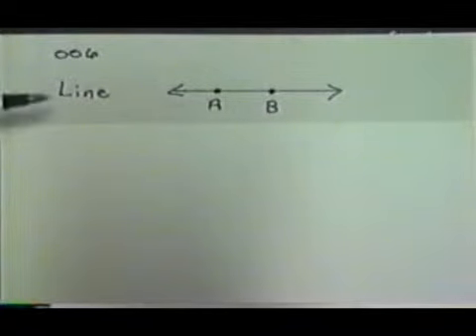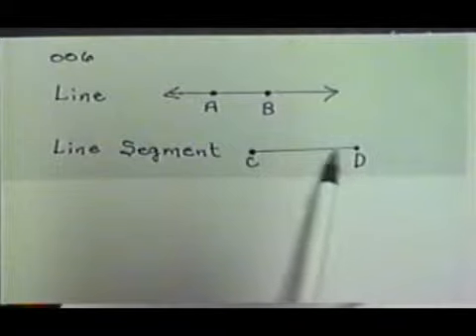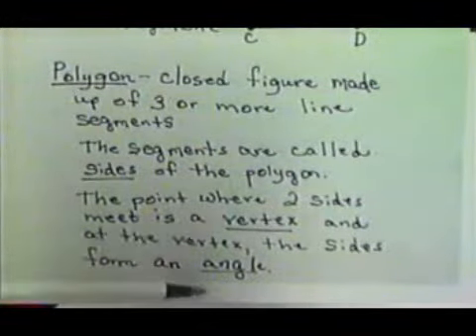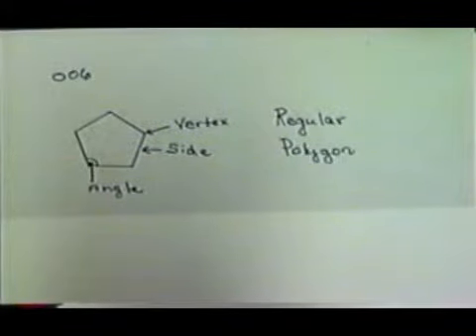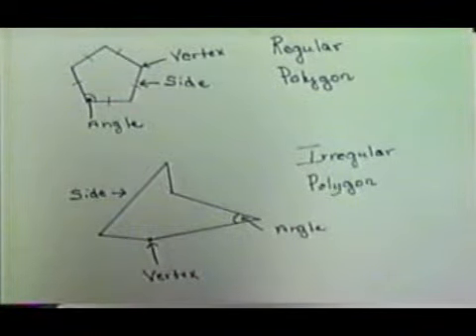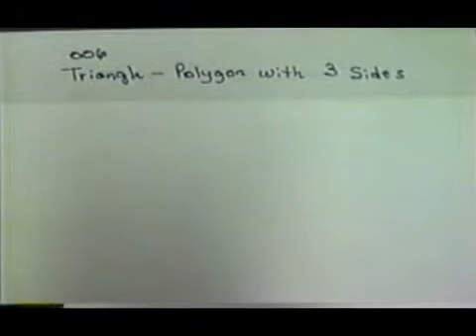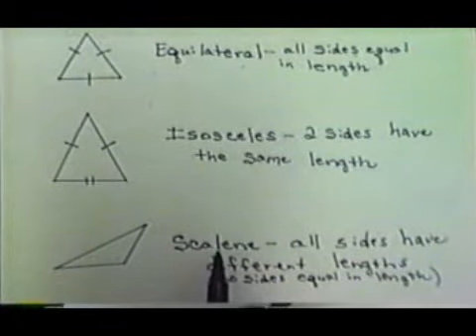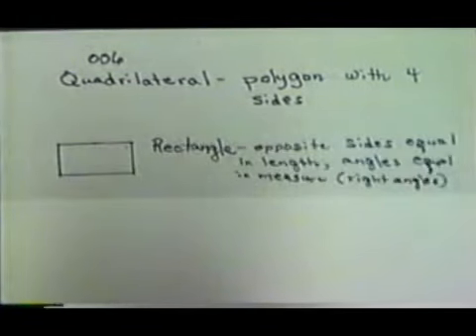Whole Numbers: Perimeter, Area of Rectangle, Square, and Parallelogram Pt1